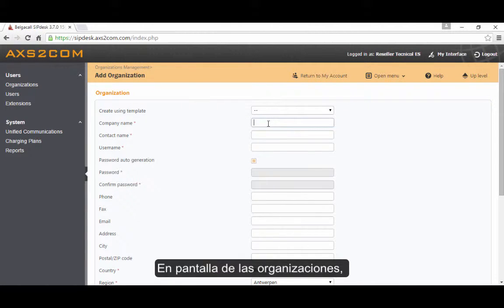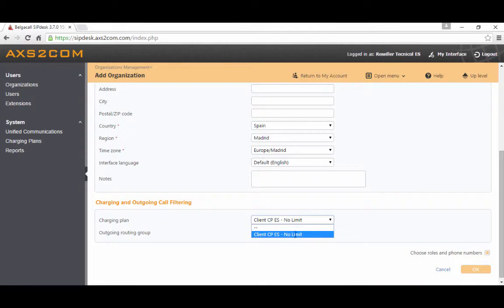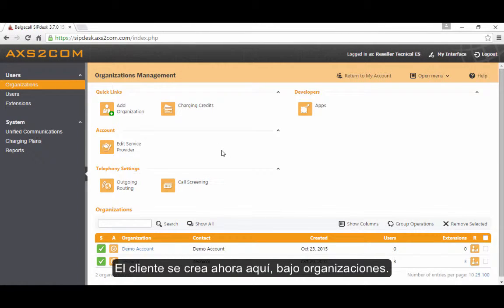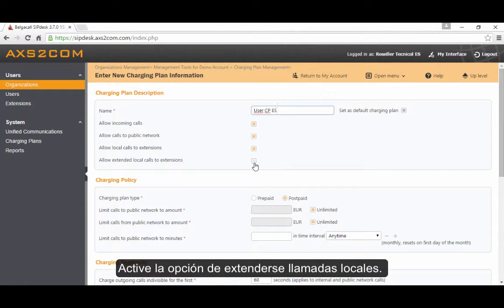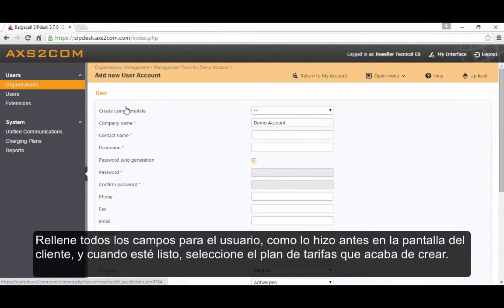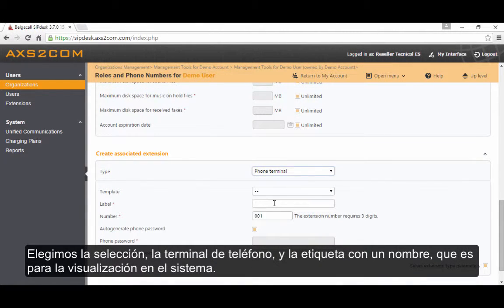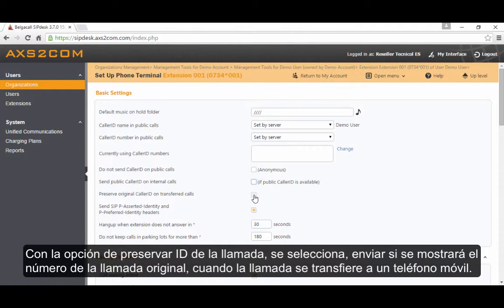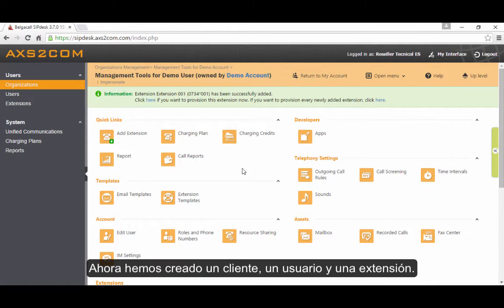axs2com how to use es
How to create a customer, an extension and a customer in AXS2COM s' SIP VoIP desk